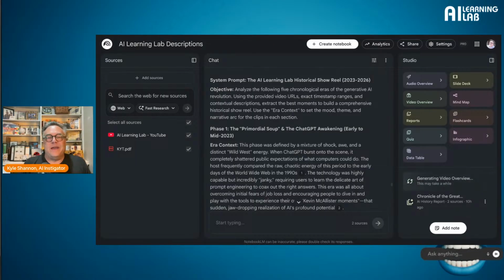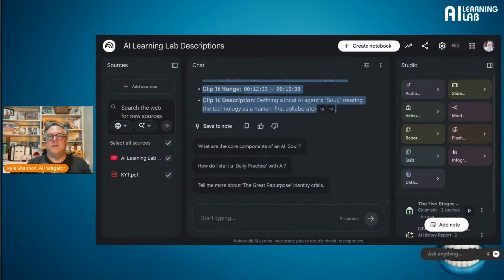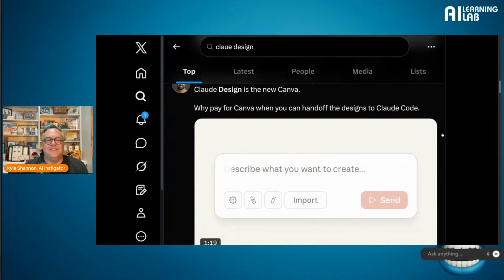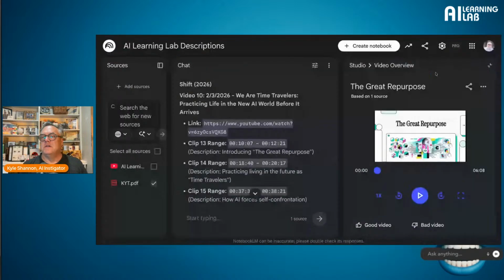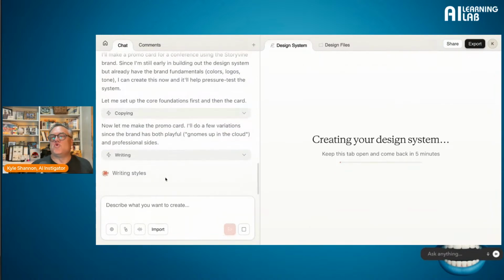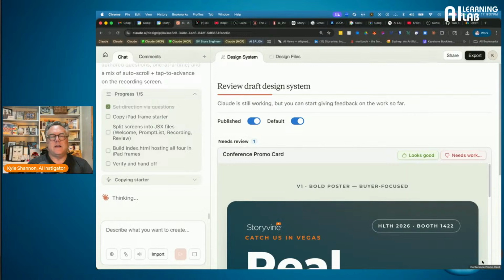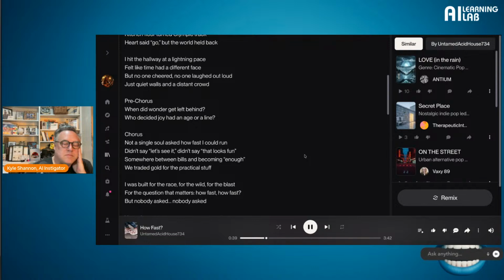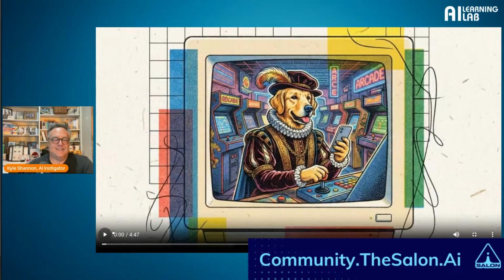4/17/2026 - Mapping the History of Generative AI Through Three Years of the AI Learning Lab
It's Friday Night Date Night! We're going to play with Claude Designer and see how good it is.
     Kyle Shannon reflects on three years of generative AI history by feeding his channel's archives into NotebookLM. Guided by a comprehensive record compiled by Lord Digital Gods, the AI identifies five distinct eras, tracing the journey from early "primordial soup" to the current "Great Repurpose." This retrospective highlights how rapidly the community moved from experimenting with "janky" tools to navigating a fundamental shift in human identity and work.

     The session also features a hands-on exploration of the new Claude Designer, where Kyle tests its ability to build UI prototypes using Storyvine’s brand assets. He discusses the emerging trend of local AI inference and why high-performance hardware is becoming vital for running powerful models like Qwen privately. Ultimately, the conversation shifts toward a future where technical skills are commoditized, leaving human taste and intentionality as the most valuable assets.

Chapters:

00:00:00 Date Night Intro
00:01:38 Digital Gods Collaboration
00:03:33 NotebookLM Content Mining
00:04:46 Claude Designer Reveal
00:06:41 Best AI Subscriptions
00:13:44 Generative AI History
00:16:04 Career Path Pivot
00:18:11 Rewarding Digital Hoarding
00:21:40 Hot Pocket Controversy
00:25:32 Document Source Analysis
00:29:11 The Five Eras
00:33:01 Custom GPT Boom
00:35:29 Creative Media Explosion
00:36:46 Agentic AI Future
00:38:05 The Great Repurpose
00:45:39 Cinematic Overview Test
00:51:20 Claude Design Walkthrough
01:06:17 Brand Asset Integration
01:15:06 Human Frontier Questions
01:23:43 Refining Design Outputs
01:31:03 Hardware Architecture Insights
01:46:18 Future Tech Predictions
01:51:48 Community Song Showcase
01:56:25 Hackathon Strategy Update
02:02:17 Upcoming Channel Schedule